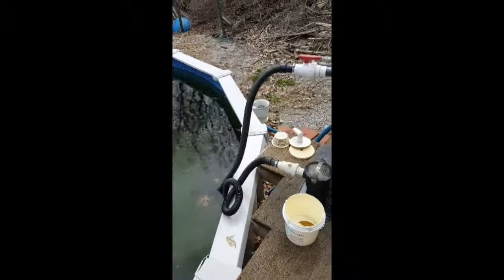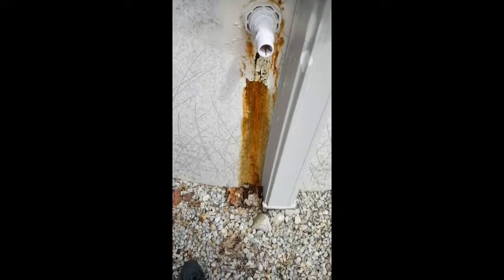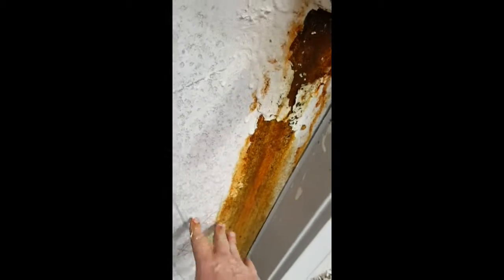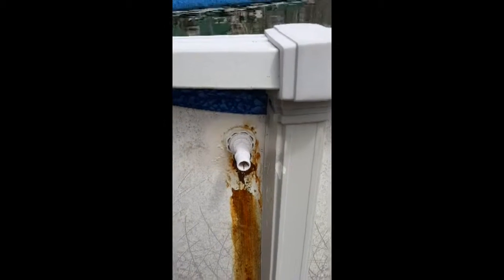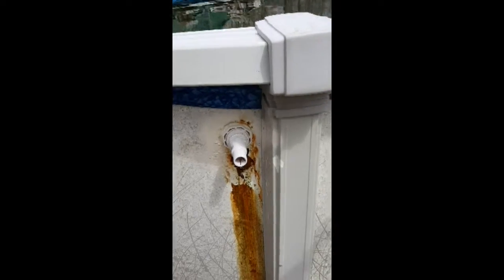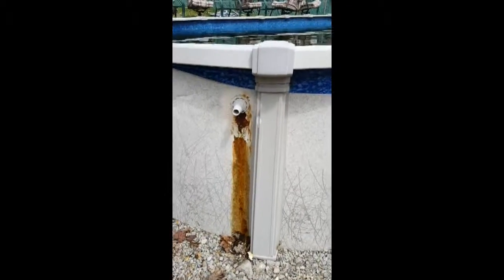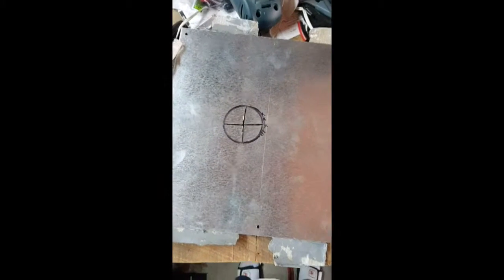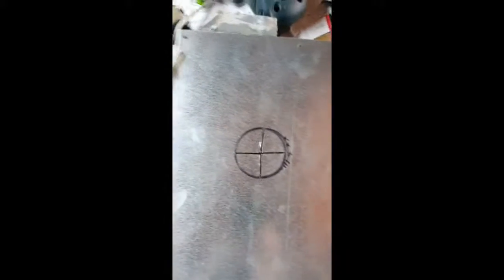DIY Pool Inlet Rot Repair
NOT A PROFESSIONAL , Just wanted a DIY Solution to this common problem.

If your own an older pool you may have experienced this issue. Now they have better gaskets that attach between the liner and through the Inlet hole. Wasn't always that way. So if you have Rot at that Inlet location and you don't want to drain the entire pool to replace that section Here is one way around it. Won't ;last forever but beats the alternative.